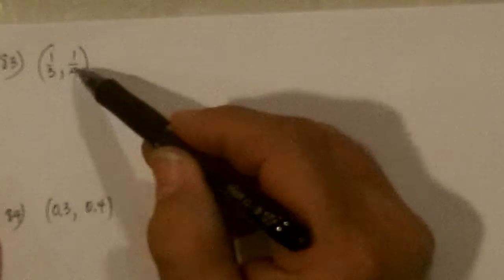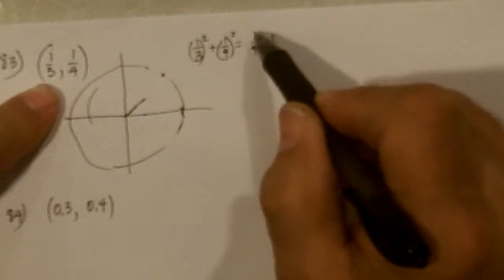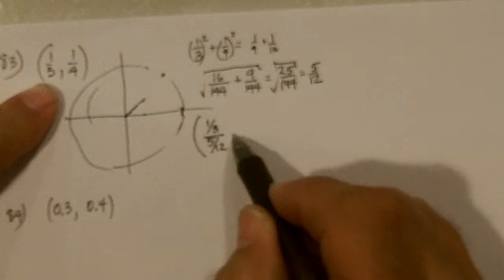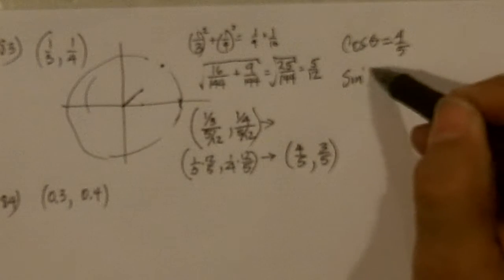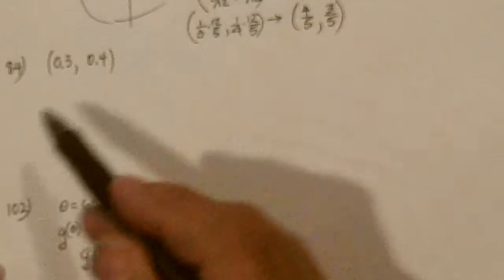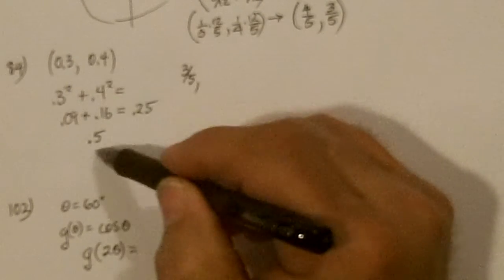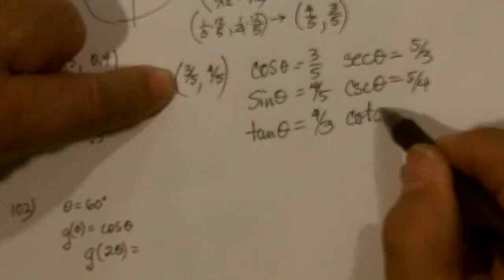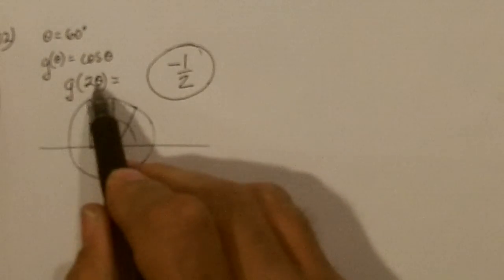154 Sect 6 2 Pbs 83 84 201